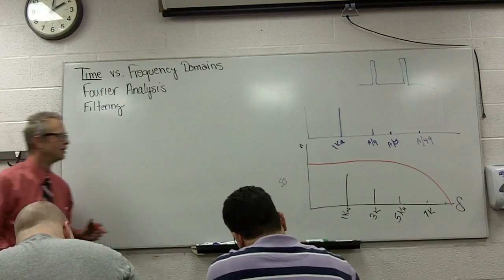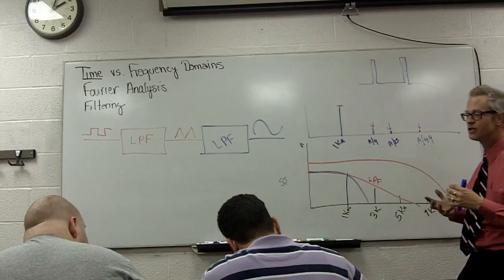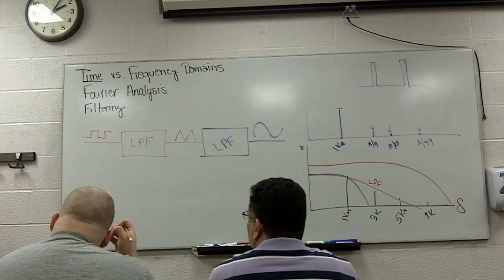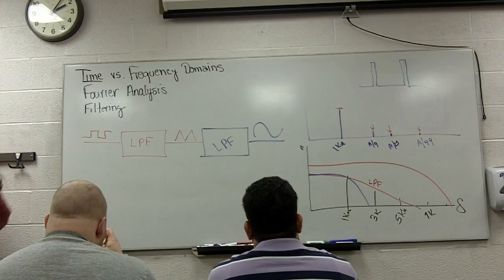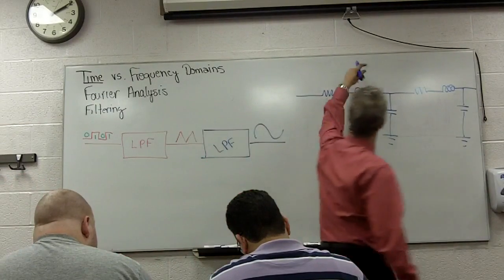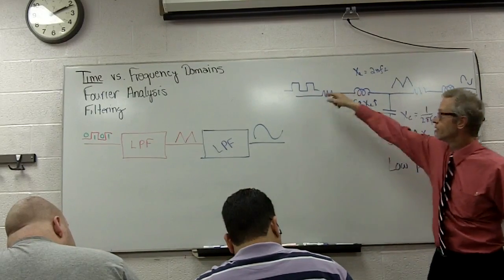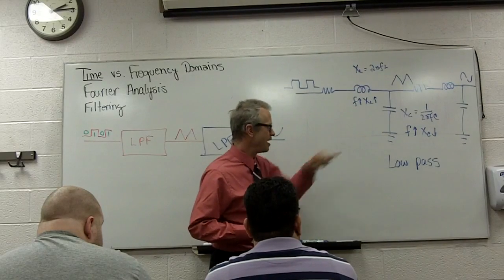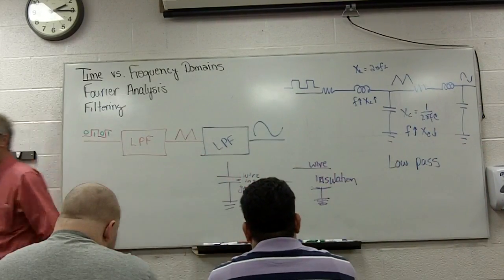Frequency Domain Analysis(3/4)